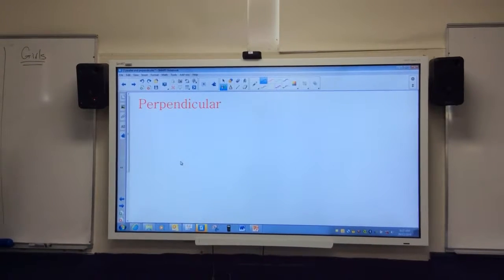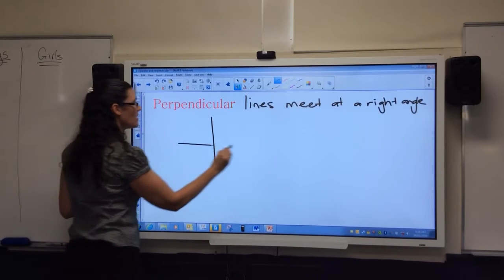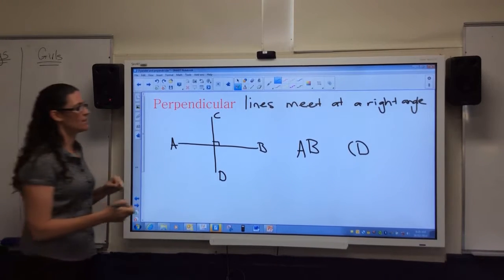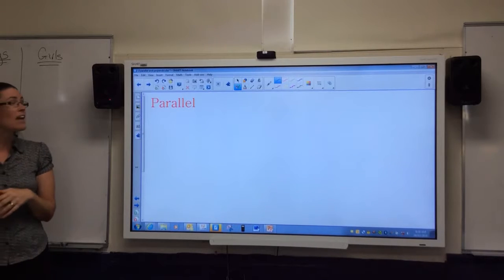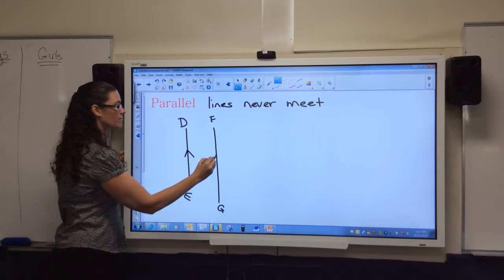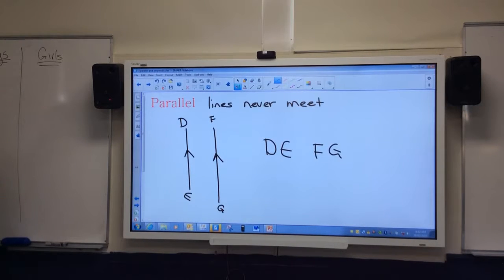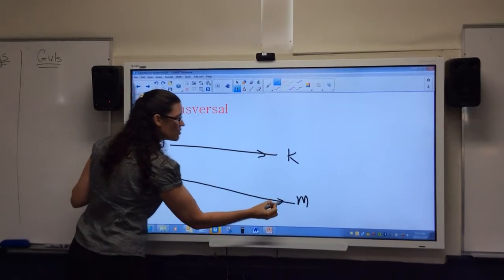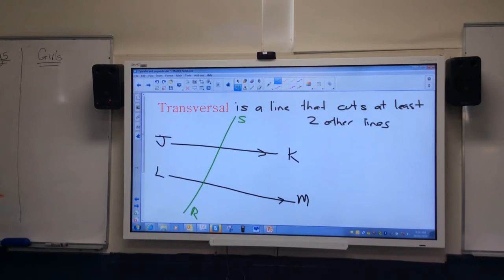Year 7 Perpendicular, Parallel and Transversal